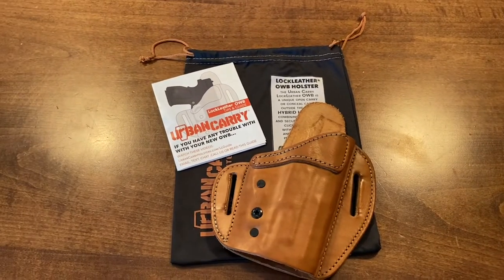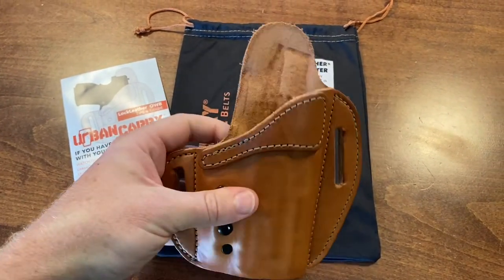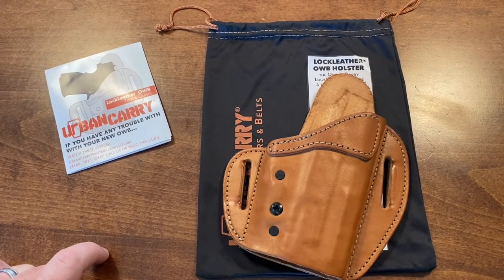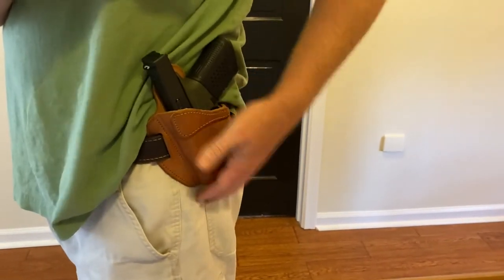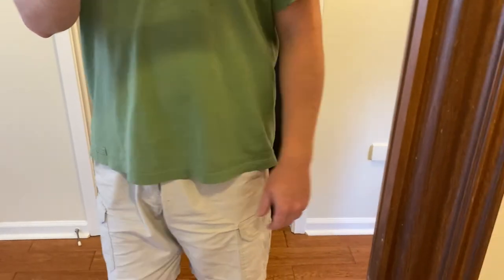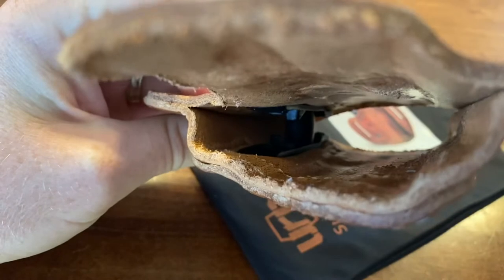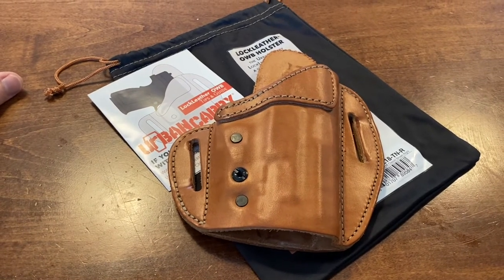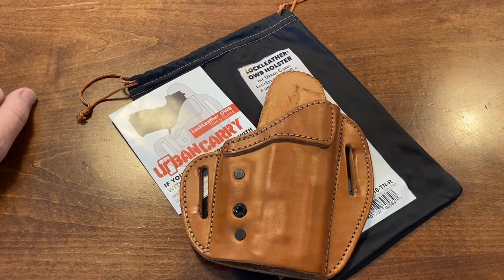Urban Carry OWB Lock Leather Glock 19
My favorite OWB holster and here is where i got it paid link